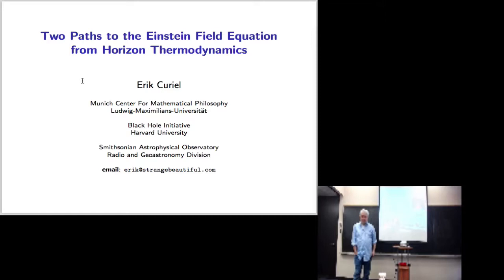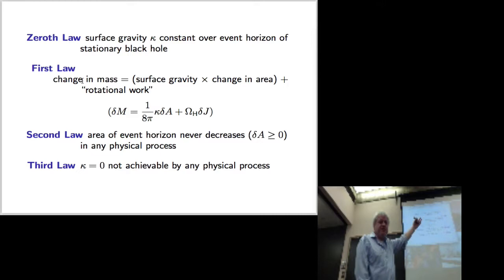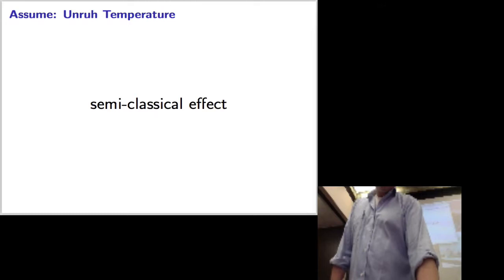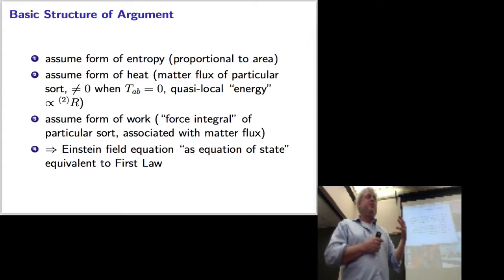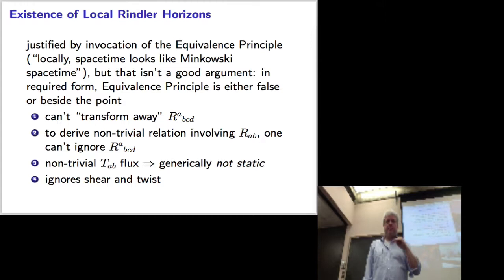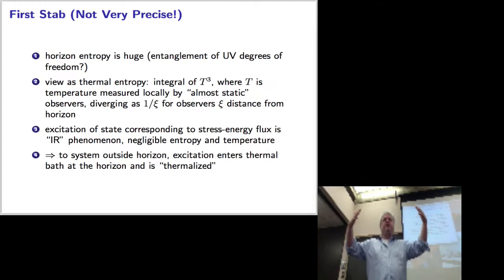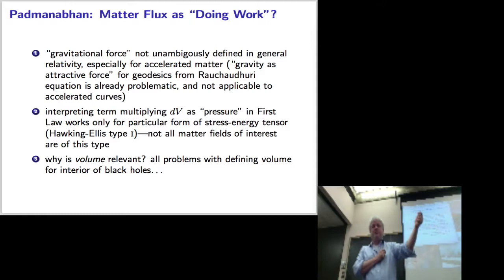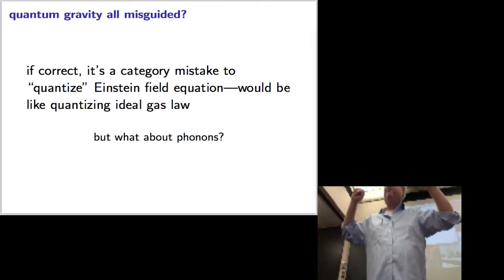Erik Curiel (LMU/Harvard): Two paths to the Einstein...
Full Title: Two paths to the Einstein Field Equation from Horizon Thermodynamics

UIC, March 7, 2018

Abstract: There are today two major research programs that attempt to derive general relativity—the Einstein field equation—from the thermodynamical properties of causal horizons, that based on the work of Jacobson and that on the work of Padmanabhan, both inspired by and relying on the framework of black-hole thermodynamics.  Each has had tantalizing, and similar, successes.  It does not seem to be widely recognized in the literature, however, that there are deep differences between the two, both in mathematical form and in conceptual foundation.  In this talk, I compare the two with the particular aim of teasing out what exactly each takes to be the thermodynamical properties of horizons.  The hope is that the differences between the two, and how they arrive at their common goal, may shed light on different ways one may conceive of “purely gravitational” phenomena as being thermodynamical in character, and what it may even mean in the first place to impute thermodynamical characteristics to purely gravitational systems.  I also discuss technical and conceptual problems with the approaches, whose resolutions—or even just their sustained attempt—would provide great insight on all these issues as well. In terms of technical difficulty, this talk rates 4/5